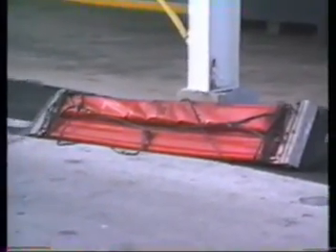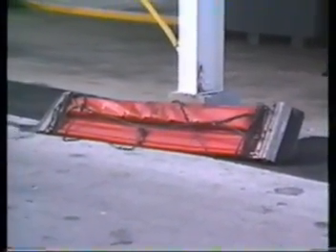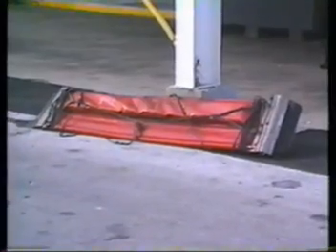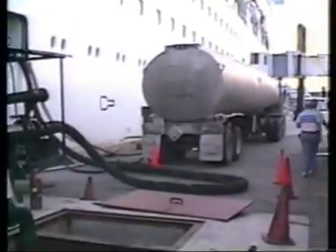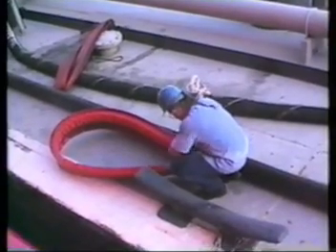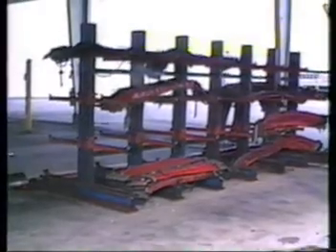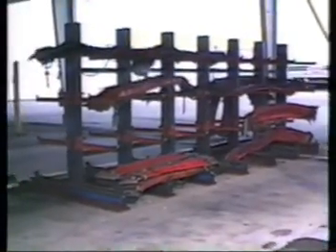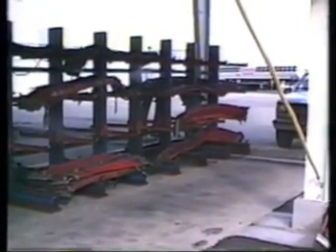Oil boom for bunkering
Oil spill containment boom that fits between vessels during bunkering.